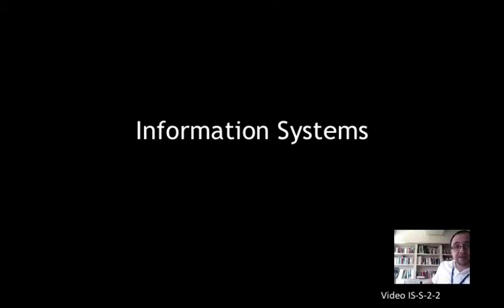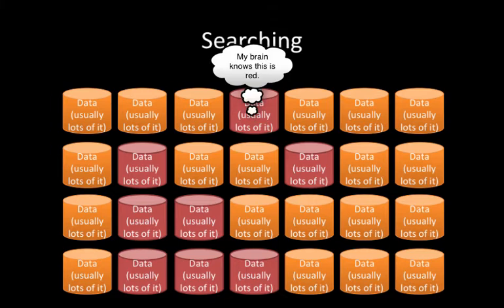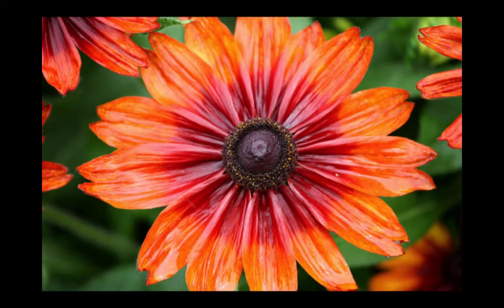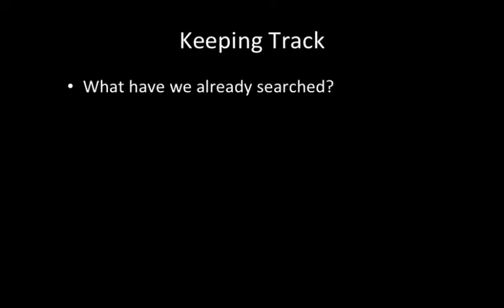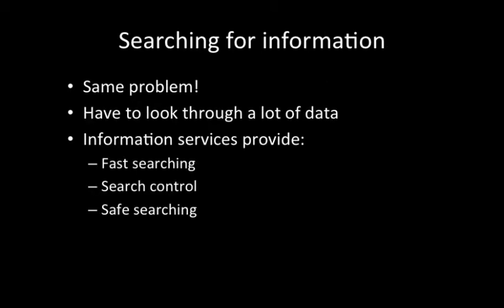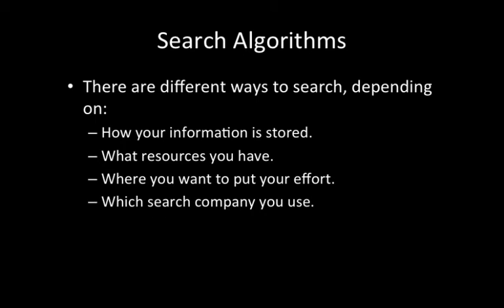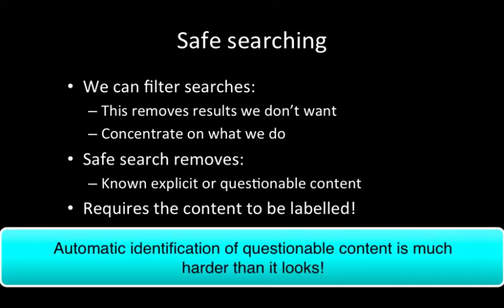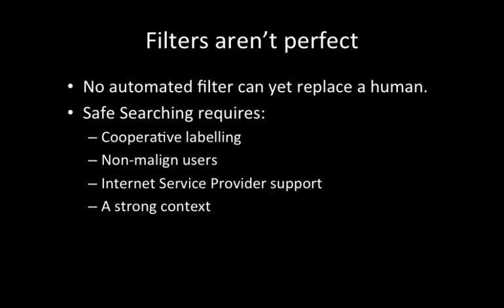Information Systems: Searching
The Searching lesson from the Information Systems unit, Digital Technologies on-line course.